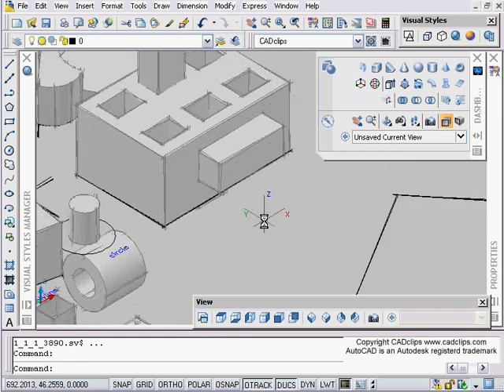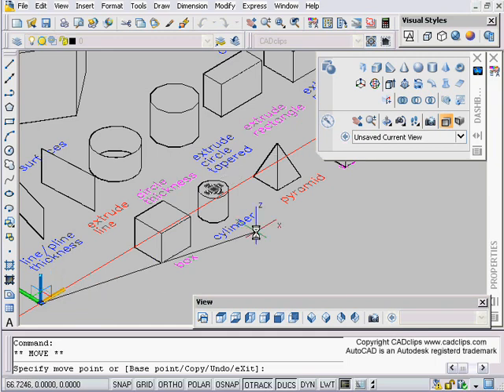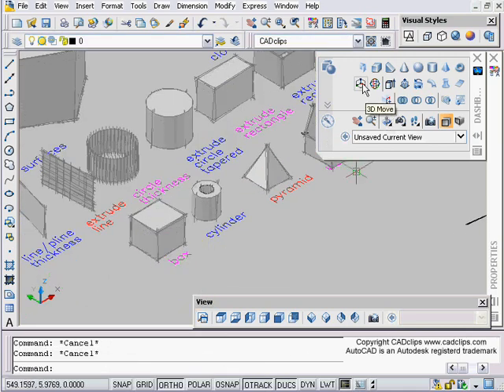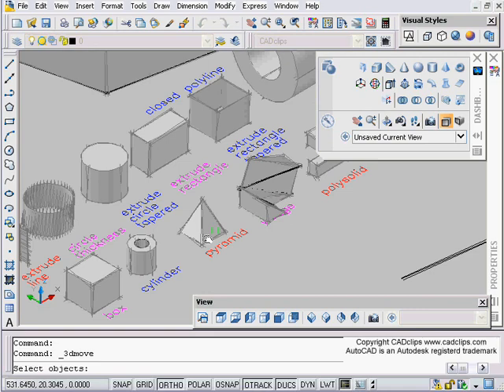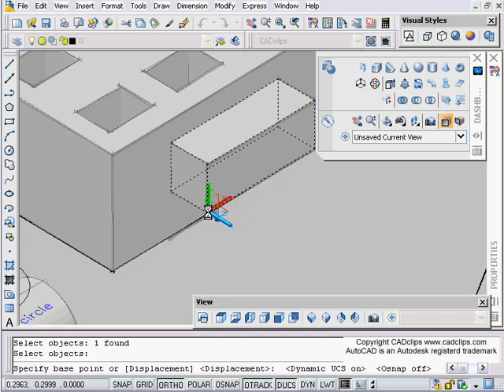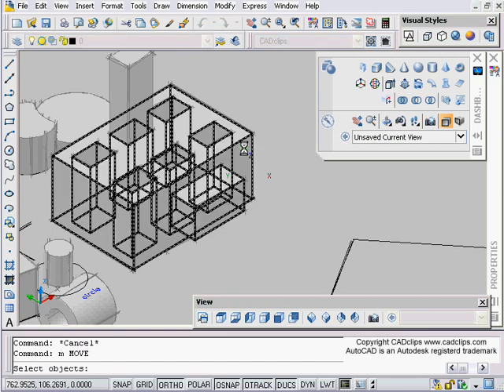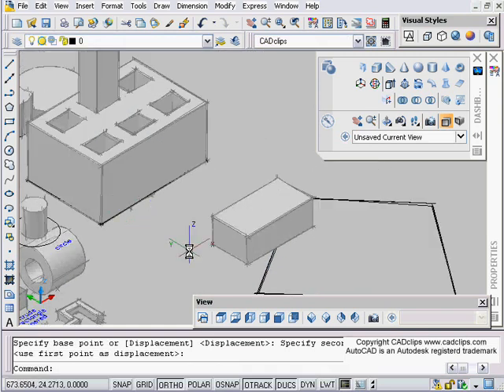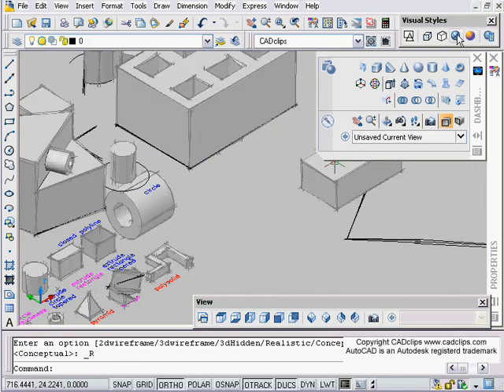Tutorial Autocad 2007 3D Section 11 3DMOVE